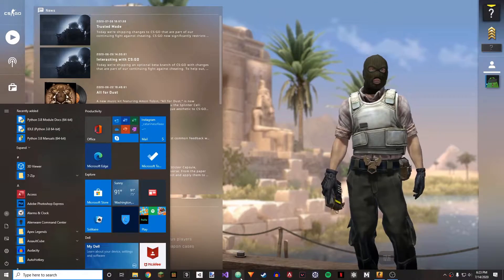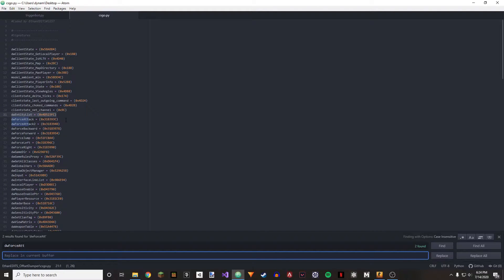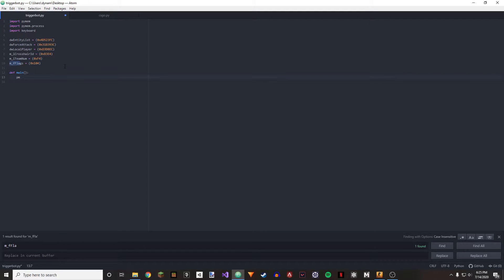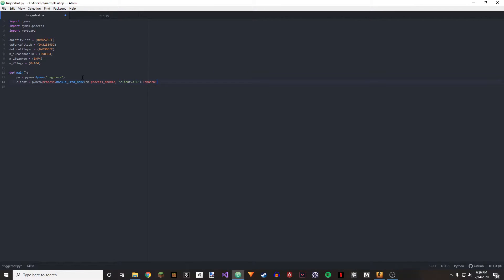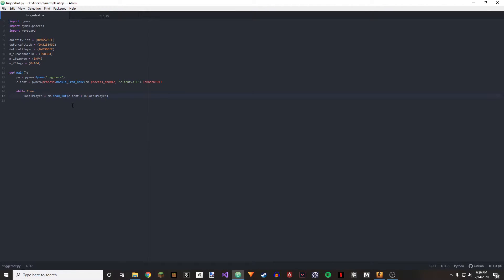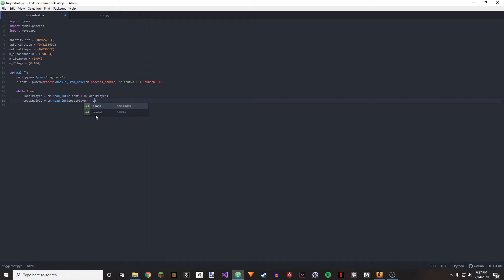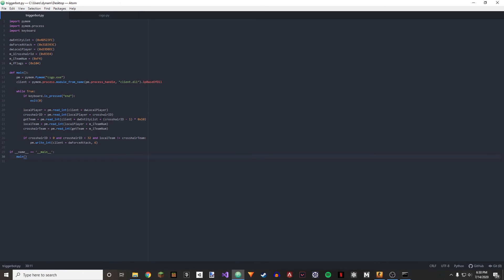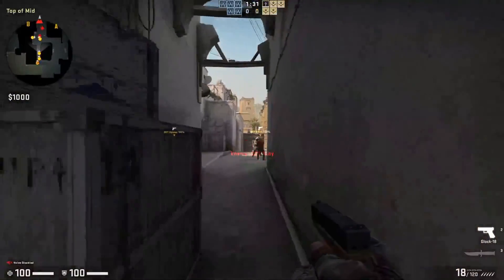CS:GO Python Multicheat Series (PyMem) | Episode 7: Triggerbot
Hey everyone!Ethan here!Welcome back to another video!Today we will be coding a triggerbot for CS:GO!